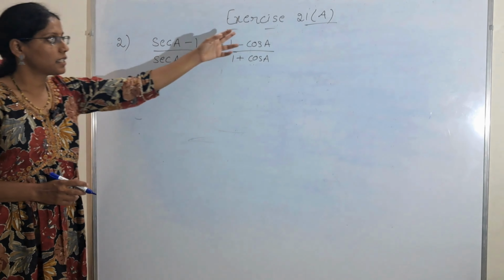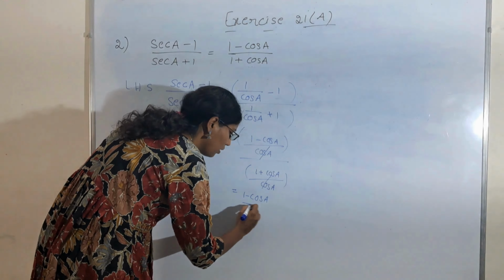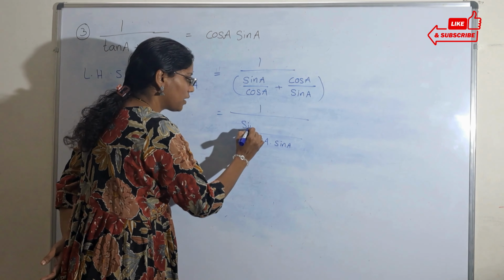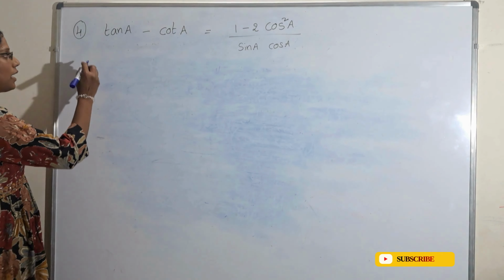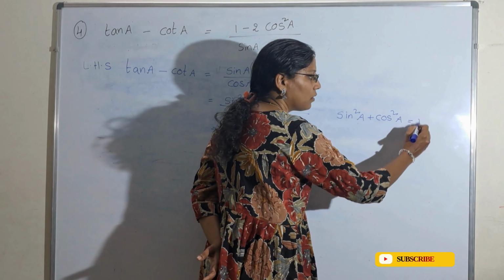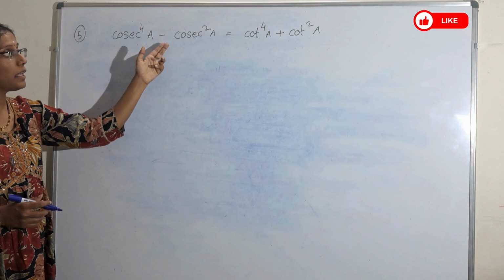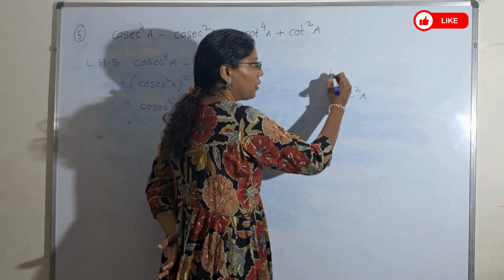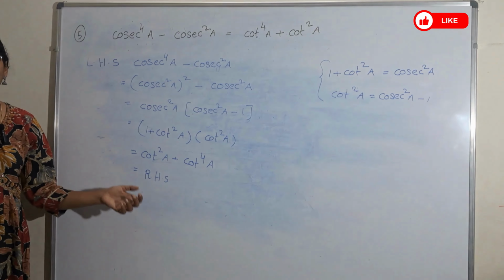Trigonometric Identities: Introduction & Solutions for Exercise 21A (Q :2–5) | ICSE Class 10 Maths